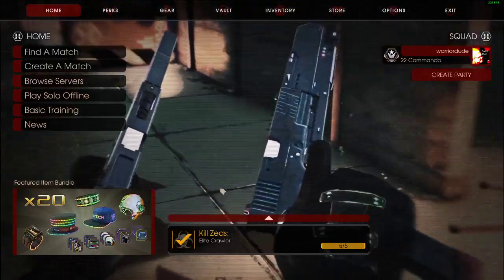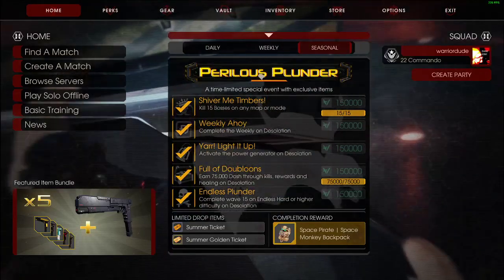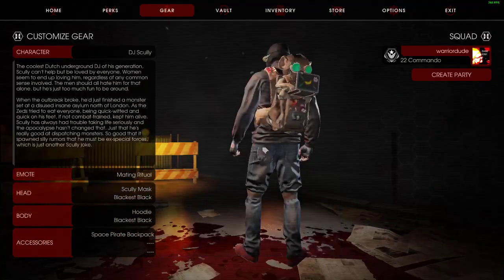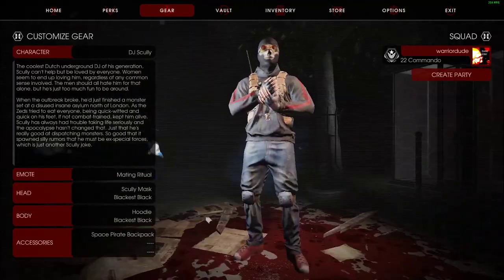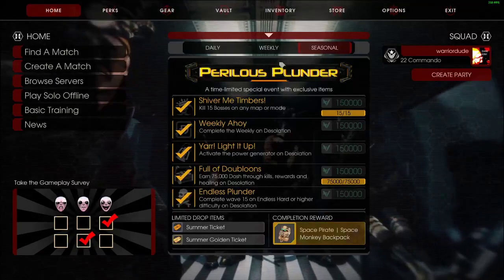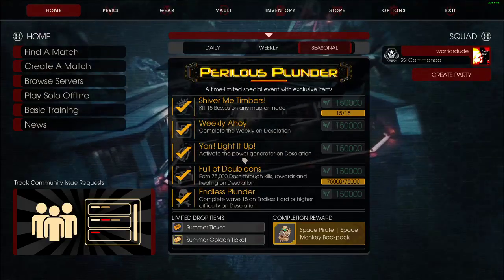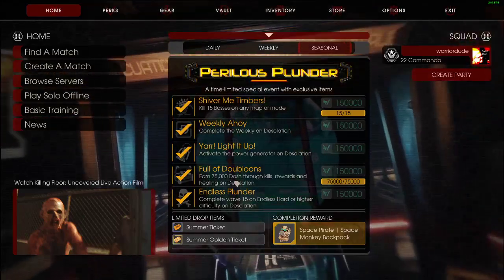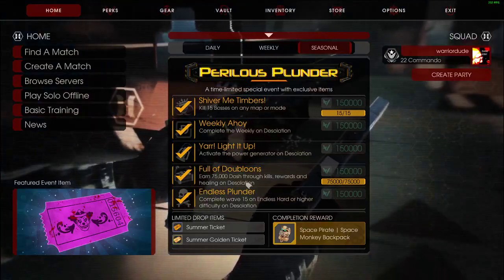Killing Floor 2 | Perilous Plunder Space Monkey backpack event award showcase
With the new Killing Floor 2 event came a new event award so I figured I would show it off real quick for folk who are interested. Enjoy.